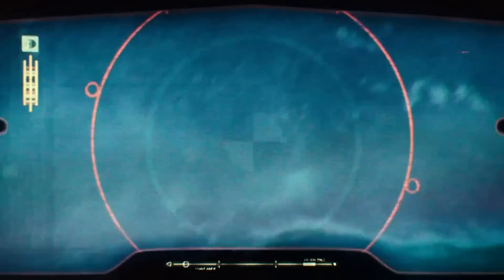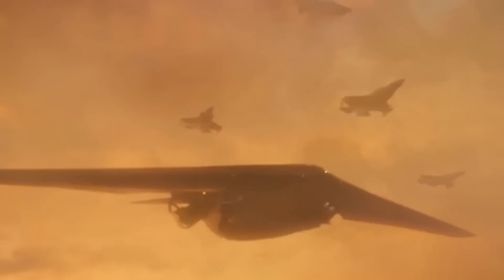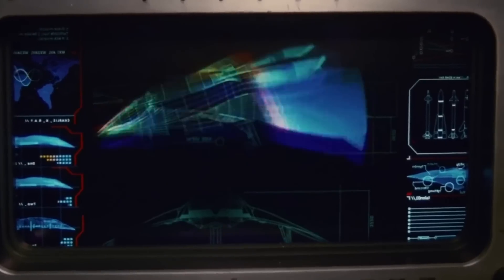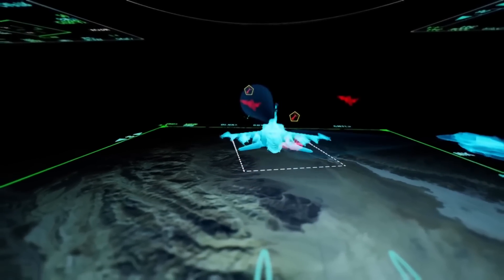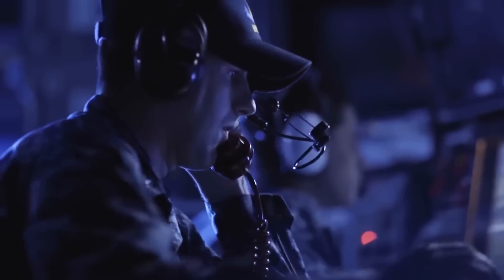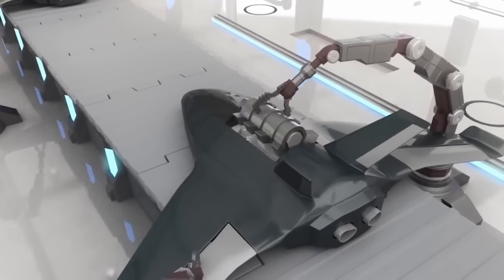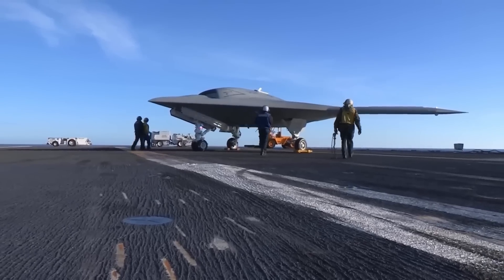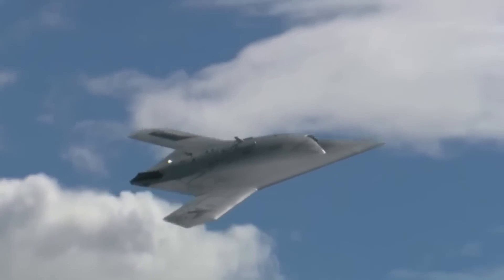The X-44 MANTA - The Identified UFO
The X-44 is an advanced aircraft that showcases cutting-edge technology and design. Developed by a team of engineers and aerospace experts, this experimental aircraft pushes the boundaries of aviation. With its sleek and futuristic appearance, the X-44 stands out among its counterparts. It boasts enhanced maneuverability, speed, and efficiency, making it a remarkable addition to the world of aviation. Equipped with state-of-the-art avionics and advanced propulsion systems, the X-44 offers unmatched performance and versatility. Its innovative design includes a lighter and stronger airframe, allowing for unprecedented agility and stability in flight. As the X-44 continues to undergo testing and refinement, it holds great promise for revolutionizing the future of aerial transportation.